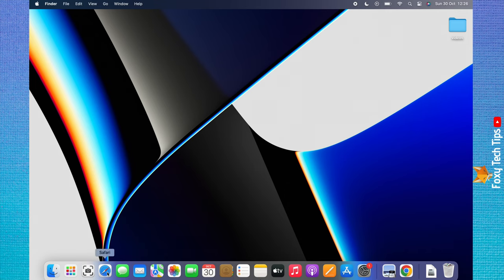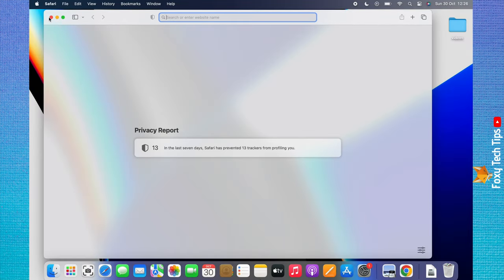How To Exit Full Screen On MacBook & Mac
Easy to follow tutorial on exiting full-screen windows on your Macbook or Mac. Did you enter fullscreen on an application and now aren't sure how to get out of the fullscreen? Learn how to exit fullscreen on Mac OS now!

Steps:

- To enter fullscreen you click on the green button in the top left of the app that you are using.

- To exit fullscreen you click the same button.

- However, the button is not always visible.

- In order to make the button show move your mouse all the way to the top of the screen and the button will appear.

- Click the green button and you will exit fullscreen.